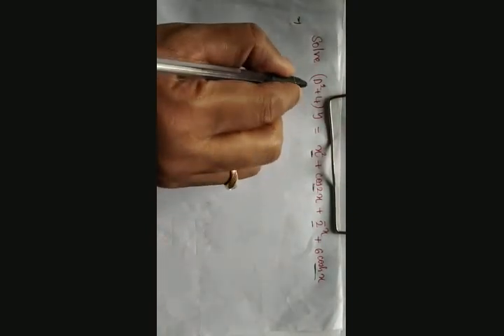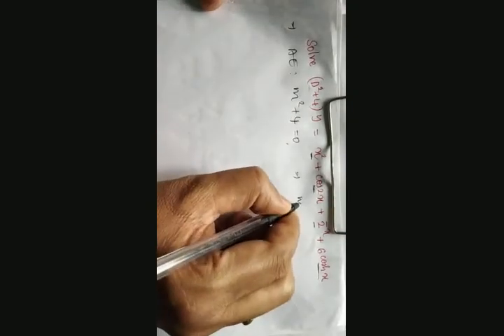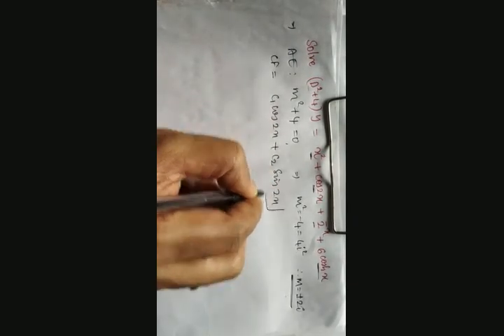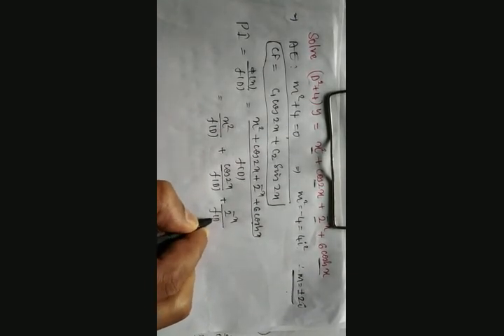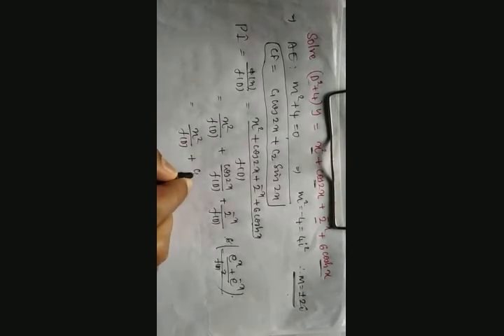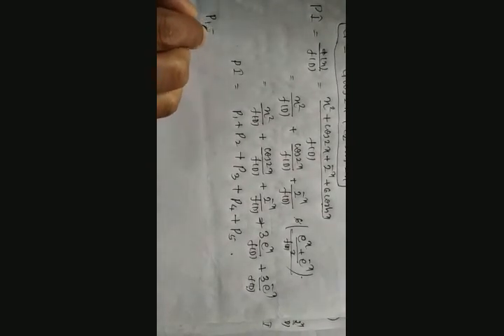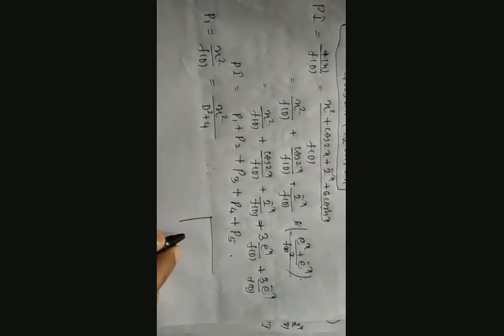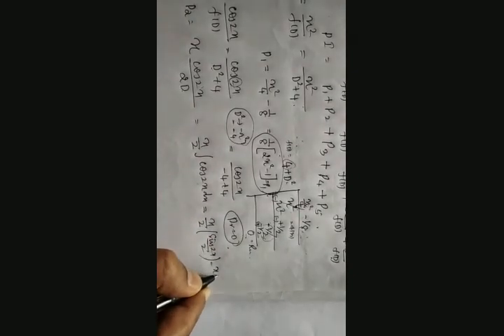18MAT21 Module 2: Mixed type examples of Finding GS.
Mixed type examples of Finding GS.